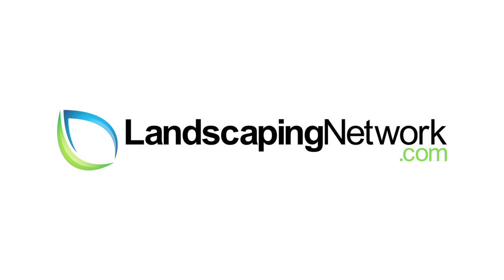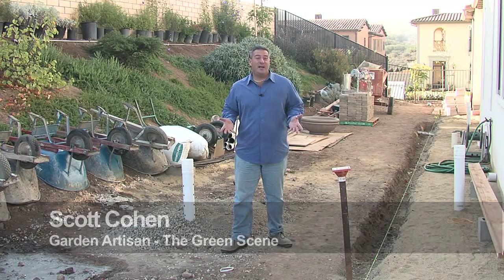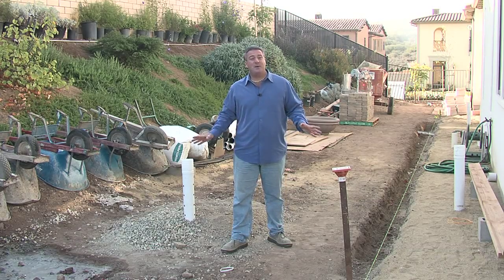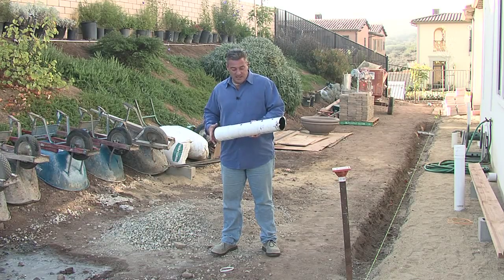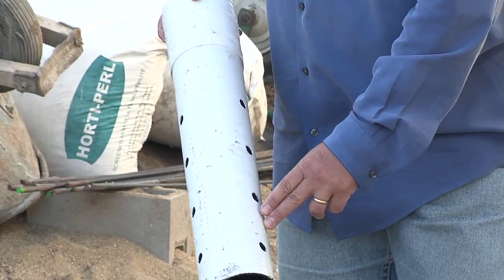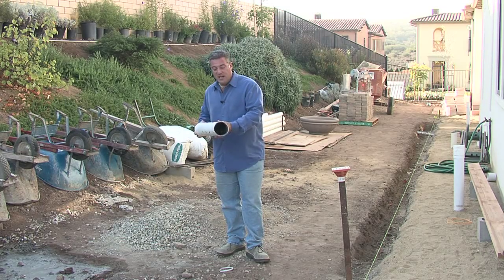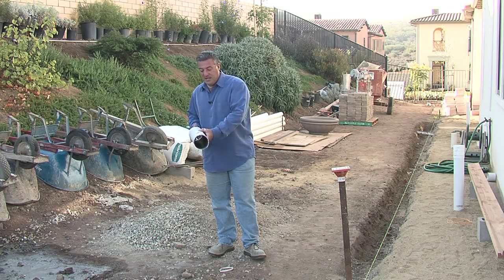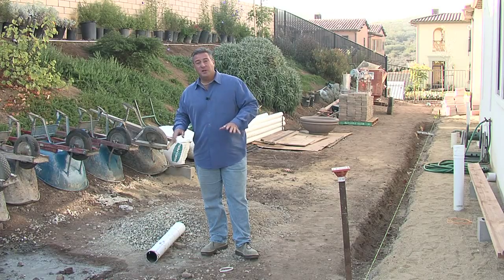Bocce Ball Court Construction Tips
Learn how to keep your bocce ball court surface dry by installing a French drainage system and using properly graded base materials.